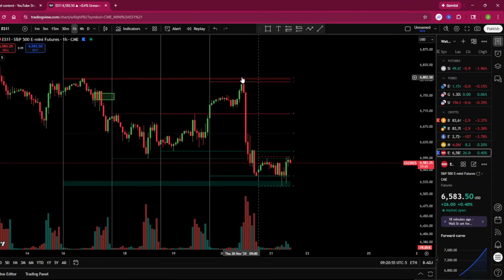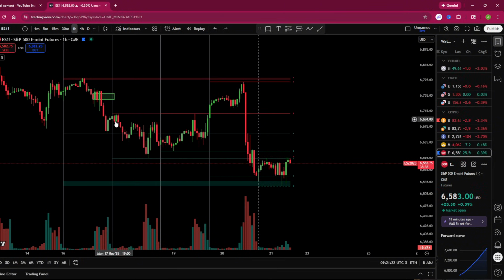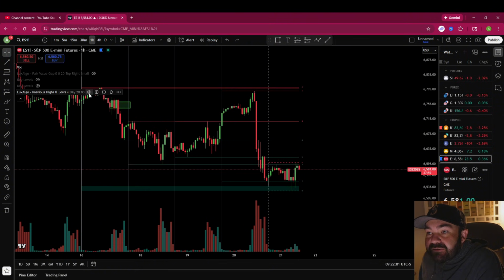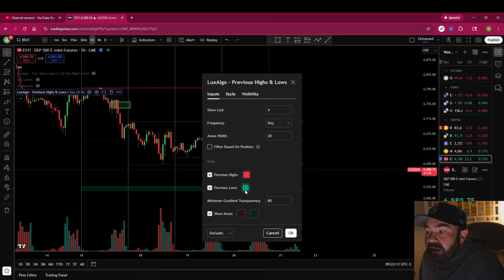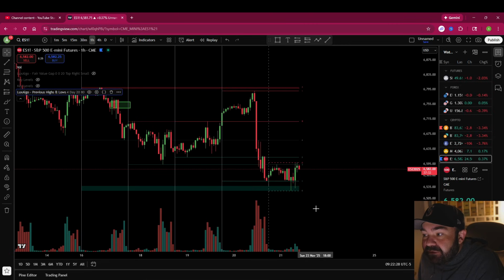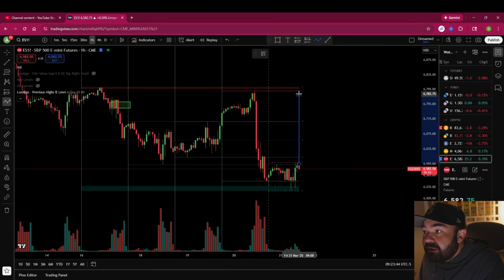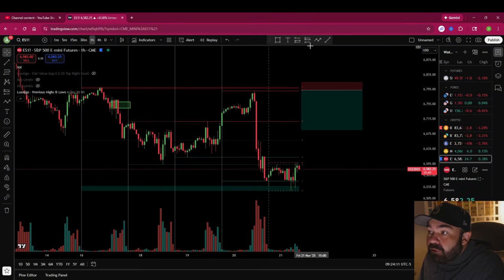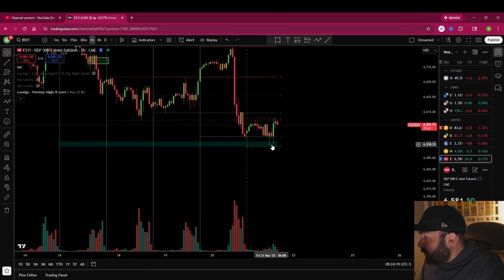The #1 Day Trading Mistake You're Making with Daily Highs and Lows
day trading strategy, previous day highs and lows, opening range break alternatives — in this tutorial, you learn another clean setup to look for when the 5-Minute Opening Range Break doesn’t present itself. This approach uses previous day highs and lows to identify zones where price often reacts with sharp reversals, giving you simple opportunities to catch 1:2 or better plays.

Most traders stick to the ORB and feel like there’s “no trade today” when the market doesn’t offer a clear break and retest. But when you add previous highs and lows to your chart, you immediately get a second set of levels that often act as strong reaction points. These zones show where liquidity was taken or defended the day before — and the market tends to revisit them.

Inside the video, you see how to load the “Previous Highs and Lows” indicator on your chart, how to interpret the numbers that mark each level, and what makes some zones stronger than others. When multiple days stack together — such as Day 1 and Day 4 overlapping — those levels tend to produce clearer rejections and clean scalp opportunities.

You’ll see how to structure your entries, how to place stops above or below the level without getting wicked out, and how to target a 1:2 or better move. Whether you want a quick scalp or a larger move, these levels can offer powerful setups if you treat them as part of your system.

This is a great method to add alongside ORB, FVGs, or the 15-Minute opening range. When the primary setup isn’t there, this gives you a simple, repeatable alternative to keep in your playbook.